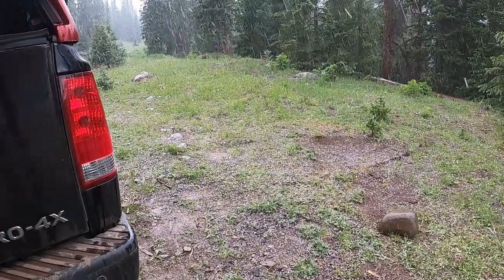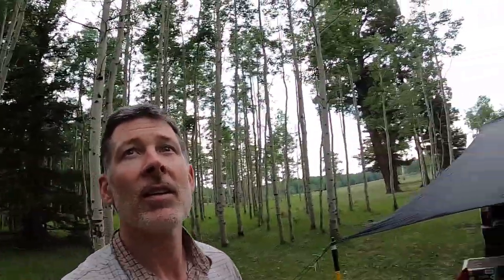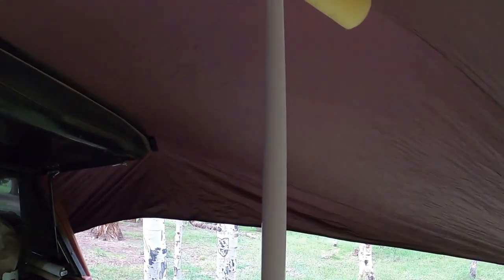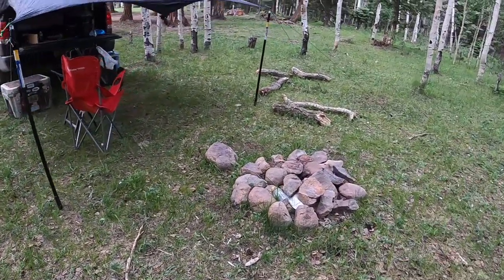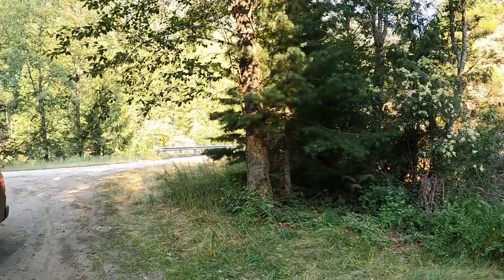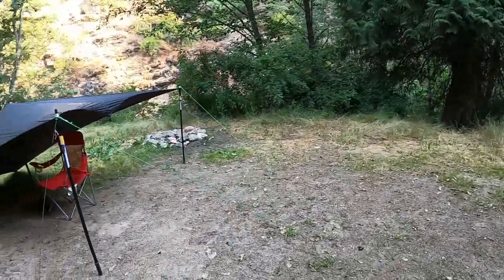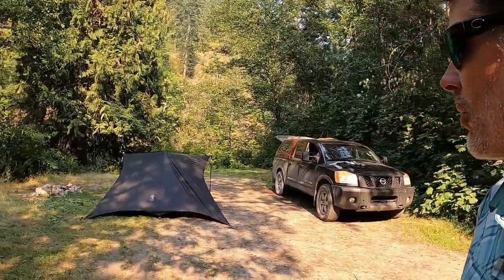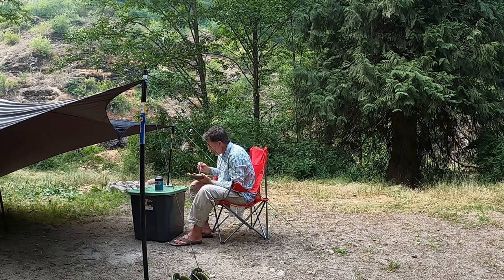DIY Truck Canopy using $7 extendable painters poles - Cheap, Adjustable and Functional!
Here's a short walk thru video of my cheap DIY truck canopy I used it extensively on my 2-month truck bed camping road trip out west this summer.  After my camper was cancelled and I couldn't find a rack for my truck camper, I was forced to improvise and come up with a last-minute solution.  It's cheap but very capable and adjust to 8ft!  A great option for anyone looking for an affordable canopy or having a hard time finding one that attaches to a rack right now.  It held up against all types of storms...hail, rain, and wind.  It was quick and easy to set up and acts as a standalone shelter or place holder if needed.  The best part all I needed to buy were 3 painter's poles which cost $7.00 each and 2 bungie cords at Walmart...everything else I already had, and you might also!
Materials:
3 extendable painter's poles ($7.00)
2 bungie cords ($2.00)
Para cord or any rope you have
4 Tent stakes
Pool noodle or anything soft for the middle pole
Tarp of your choice (I used the rainfly for my hammock)